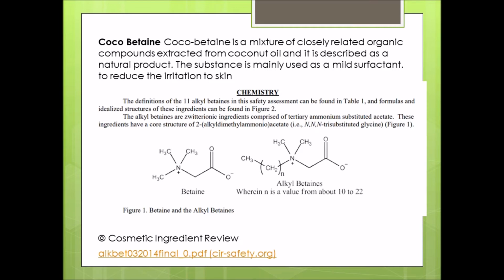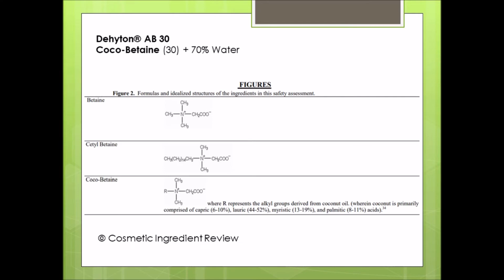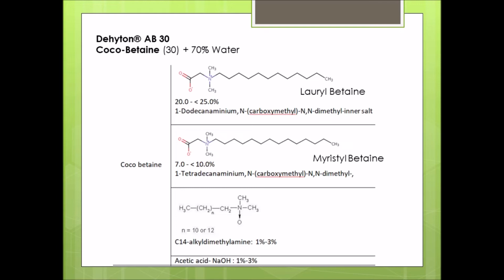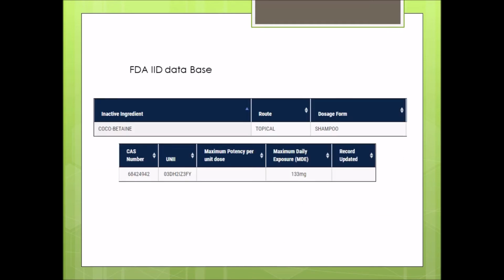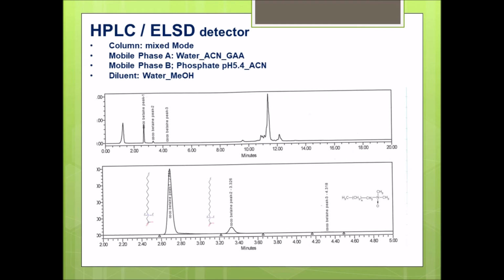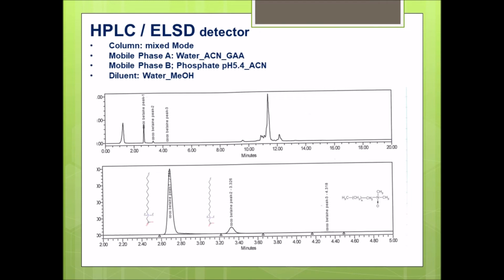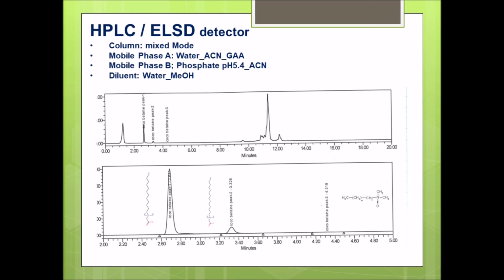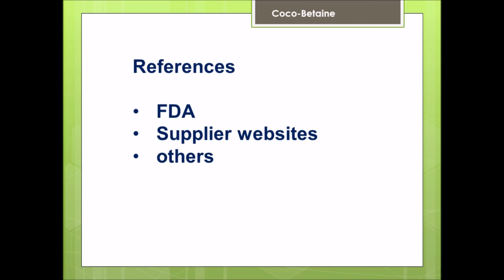Analysis of Coco_betaine in pharmaceutical and cosmetic products by HPLC-ELSD analysis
Qualitative and Quantitative analysis of Coco-Betaine in pharmaceutical dosage forms using HPLC with ELSD detector .
Reverse Engineering of Pharmaceutical and Cosmetic products